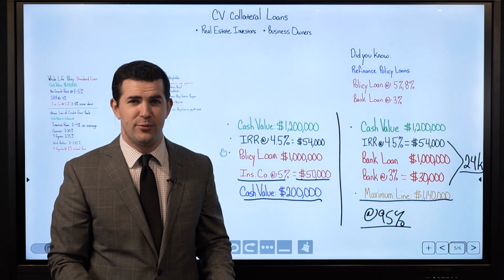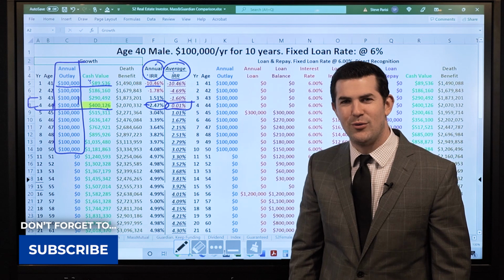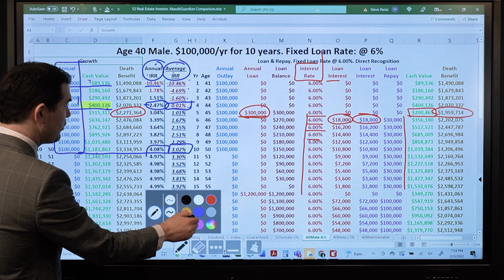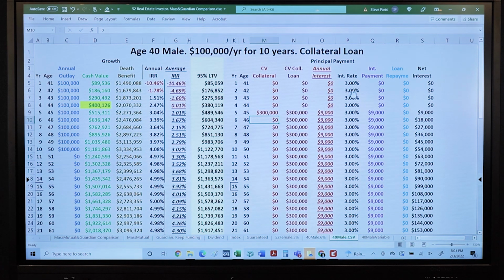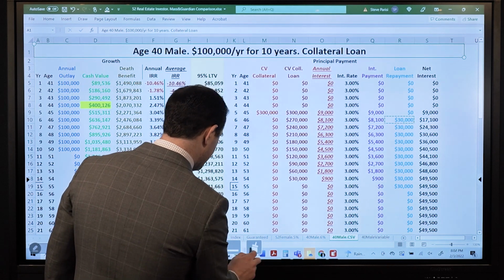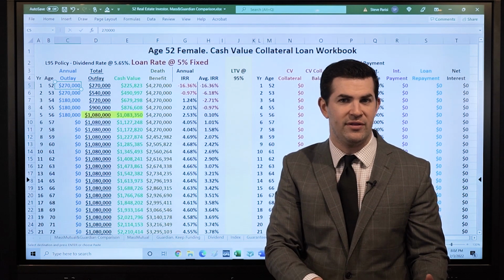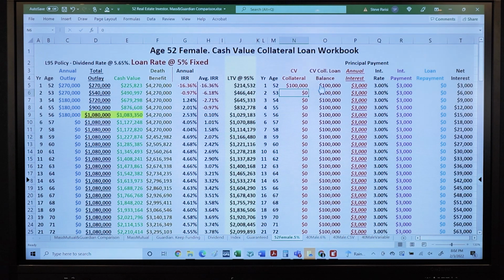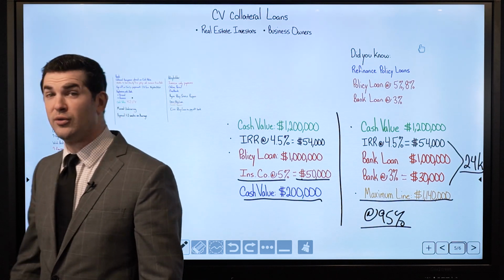Cash Value Collateral Loans - Policy Loan vs. Collateral Loans | IBC Global